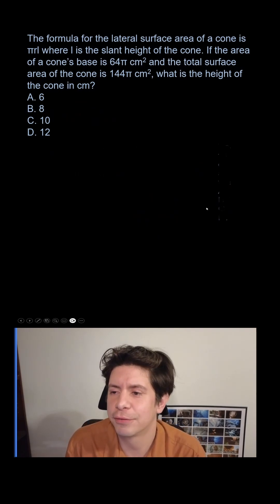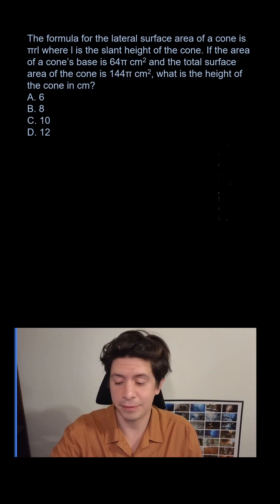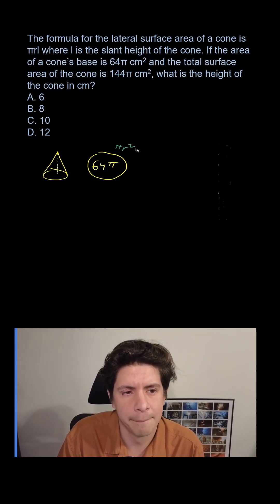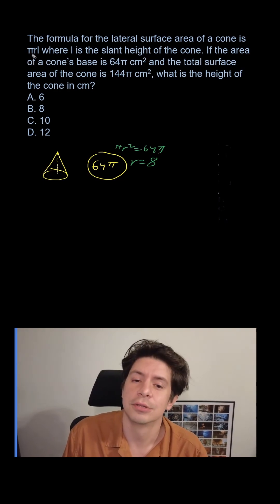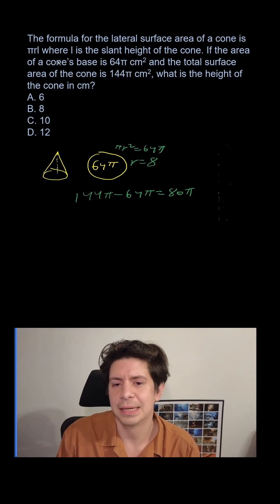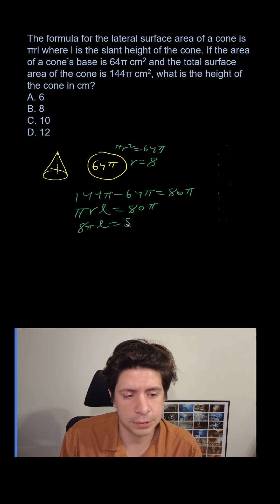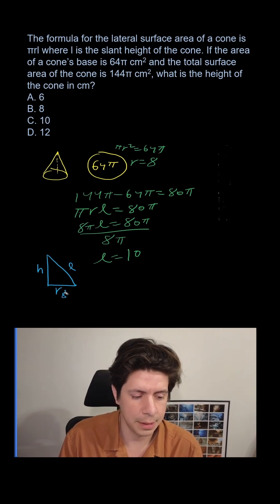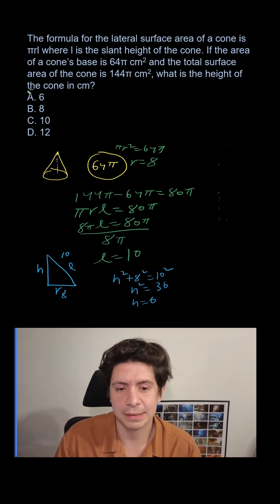The SAT Cone Problem That Stumps Top Students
This is one a super hard cone question that stumps 90% of students. Watch how I do it and see if you can do it faster than me.